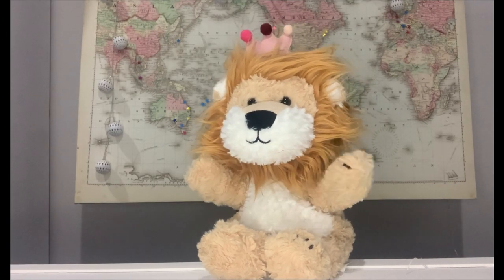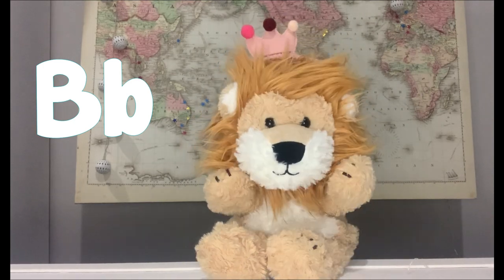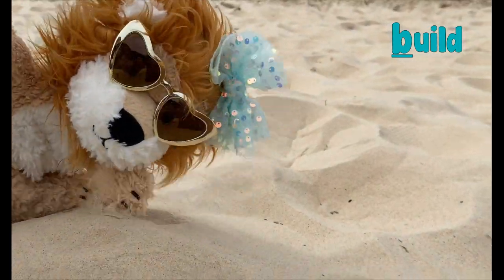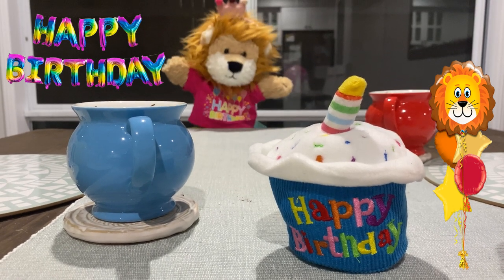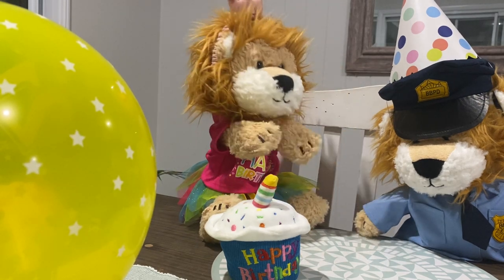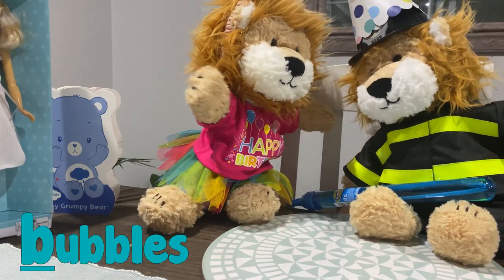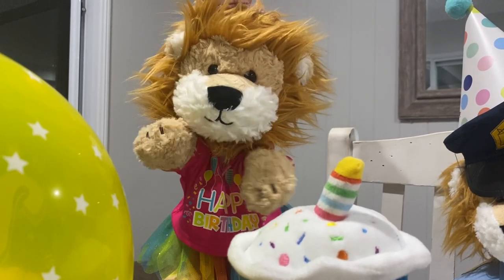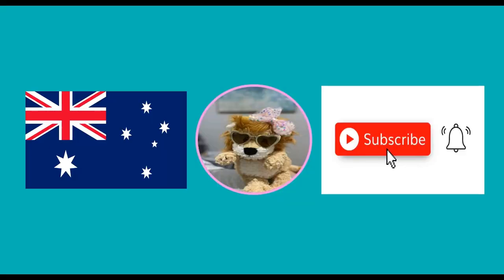Learn the Alphabet | Letter B | ABC's for Kids | Minty Learns Phonics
Kids learn the alphabet (abc's) and the letter B with Minty, through a fun alphabet hunt. Find things that begin with the letter b sound /b/ from the English alphabet. Minty is a cute lion friend, who learns the alphabet and phonics. Learning the alphabet (abc's), letter sounds and letter shapes (phonics) is crucial for children's reading and writing in the early years.  This video helps your child to learn letter shapes (graphemes) and letter sounds (phonemes).
This video is suitable for toddlers, kindergarten, and school aged children. Created by an Australian registered teacher to support the early years Australian Curriculum. Minty intergrates the Synthetic Phonics language.

Suitable for children of any age.